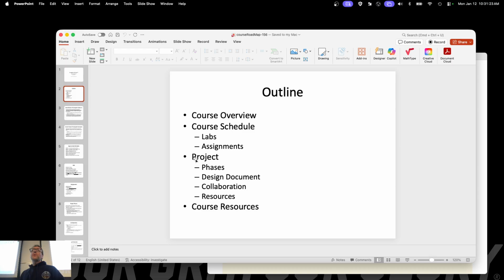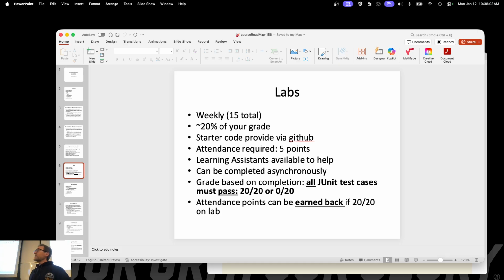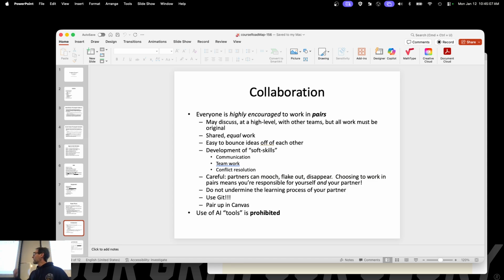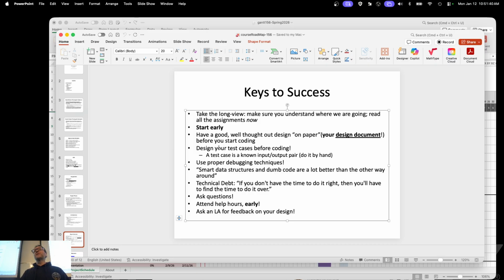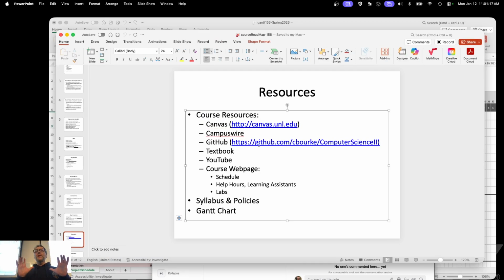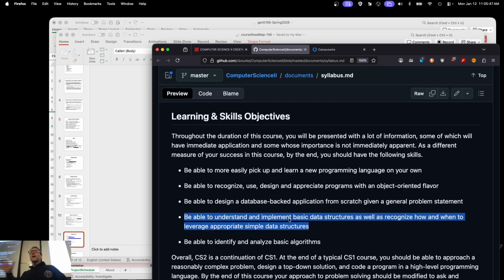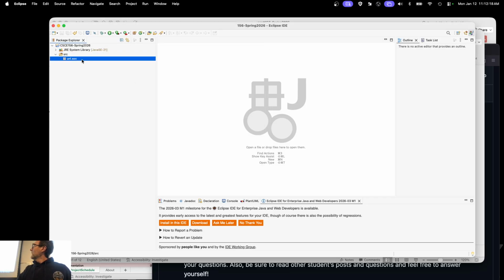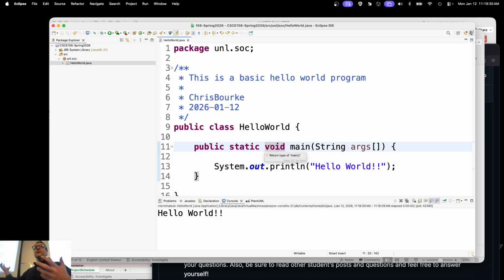0.1 - Course Introduction (2026-01-12)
We give a course introduction.